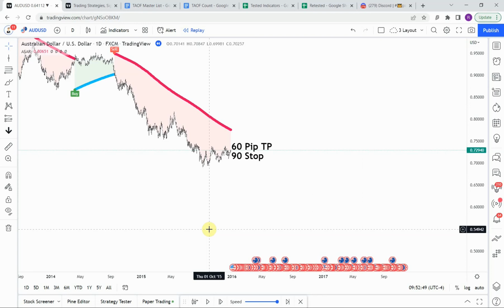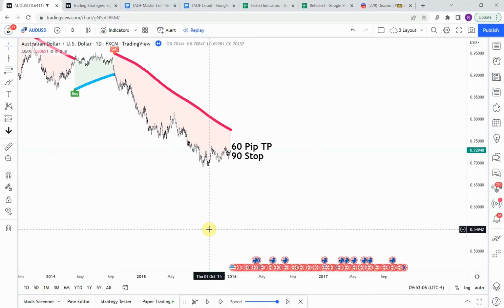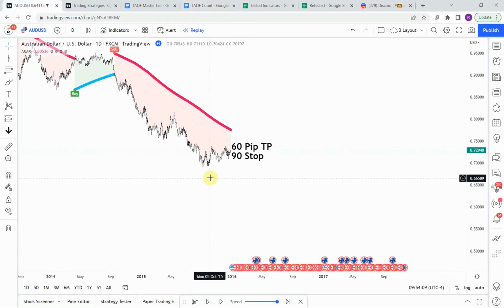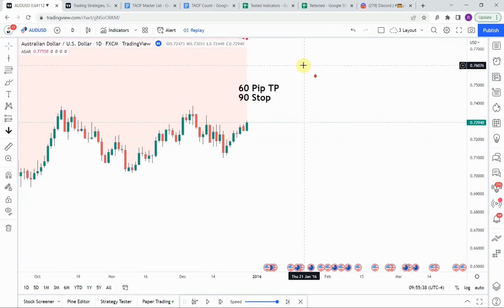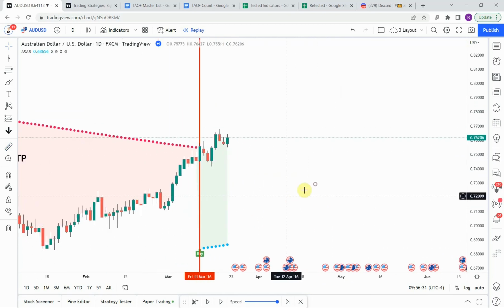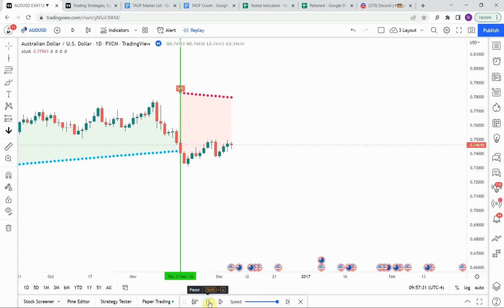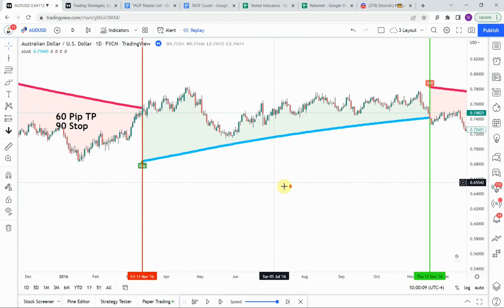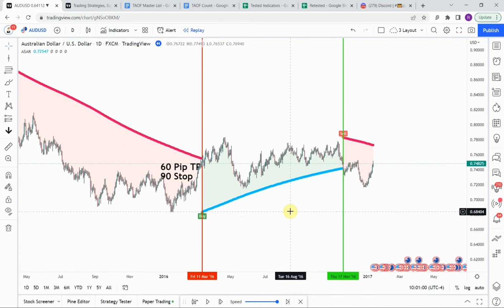Trading Indicators Explained | Adaptive Parabolic SAR Indicator Testing